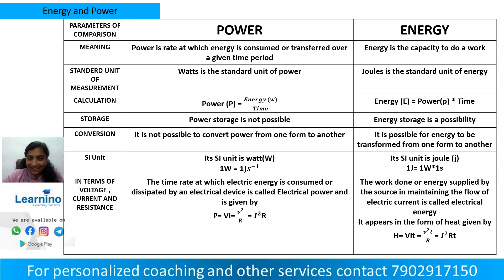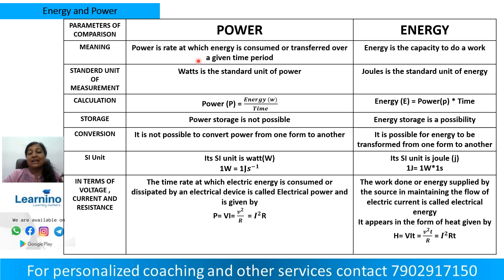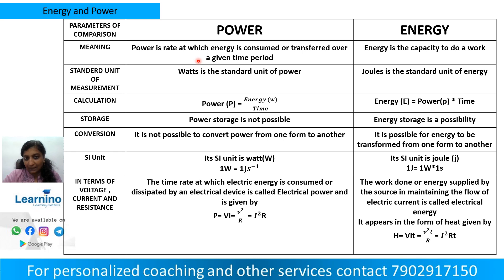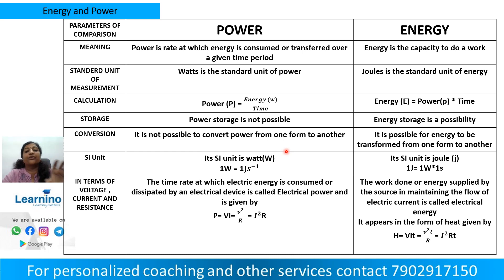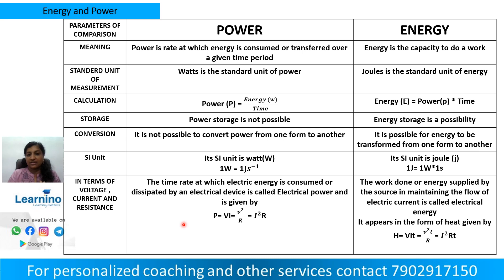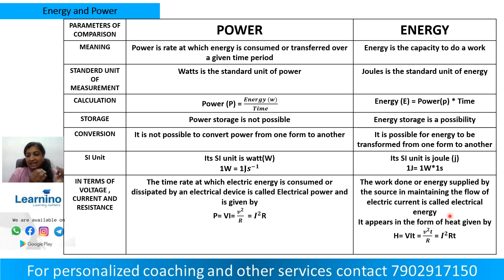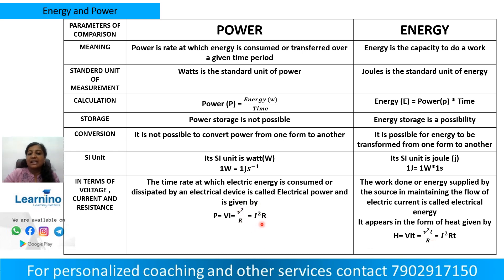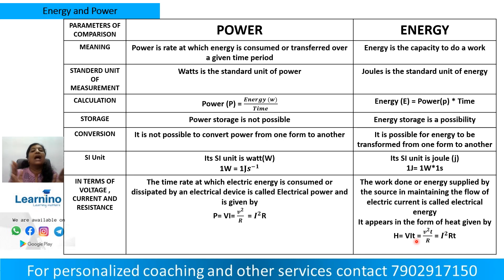Energy and Power, KSEB SUB Engineer, Module 2